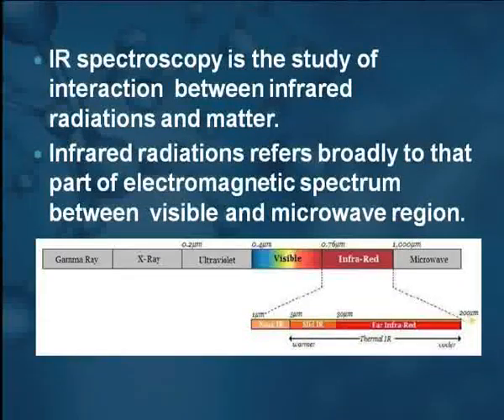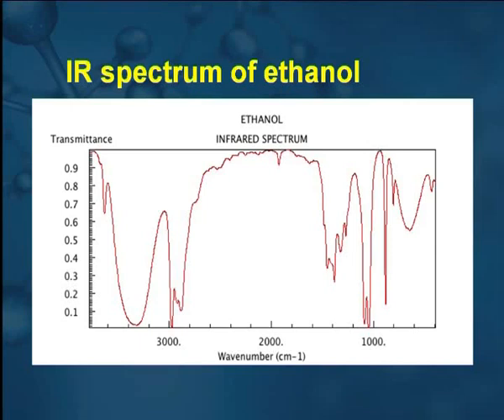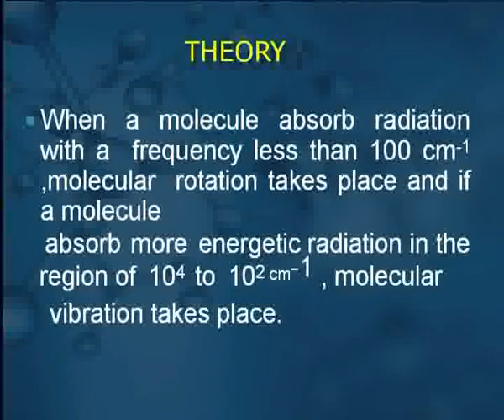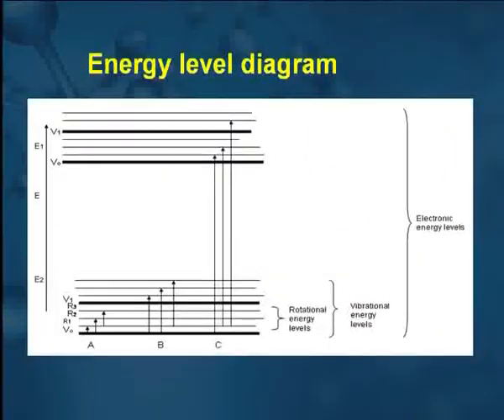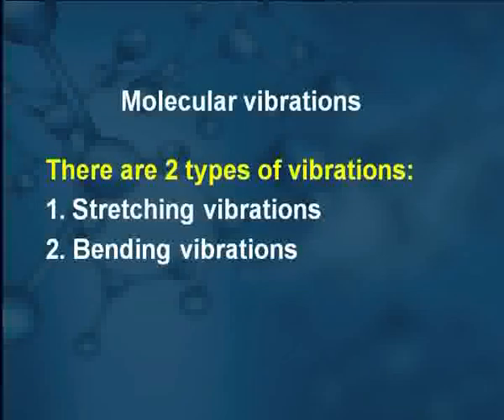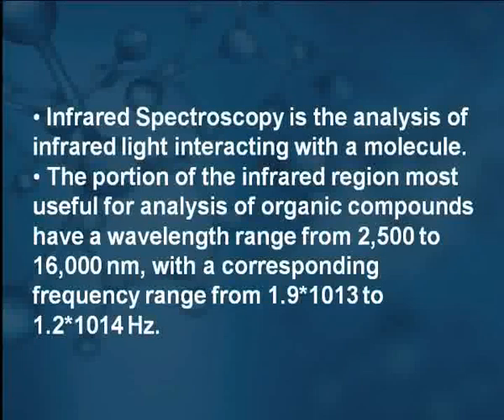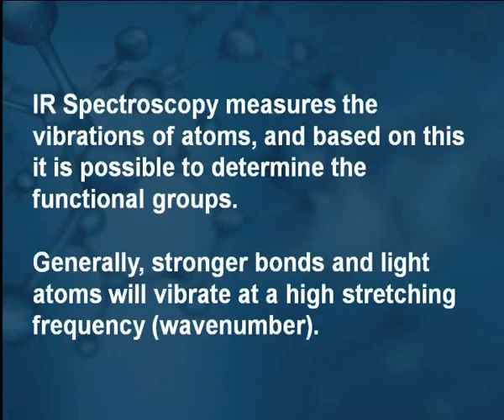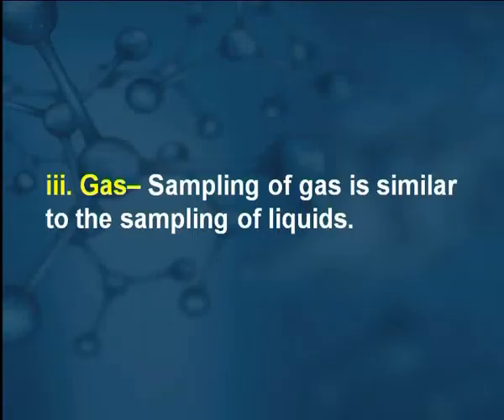Infrared Spectroscopy - I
This Lecture talks about Infrared Spectroscopy - I.